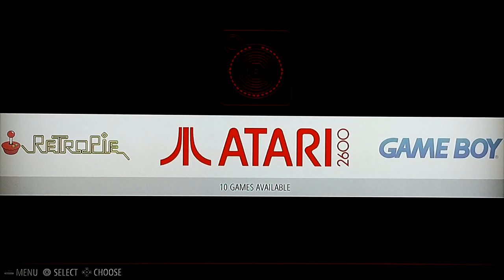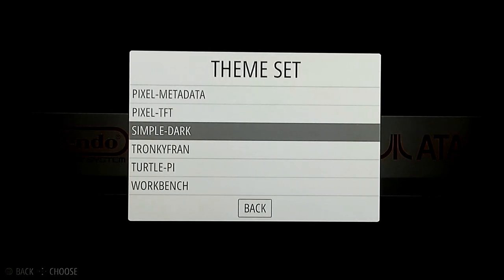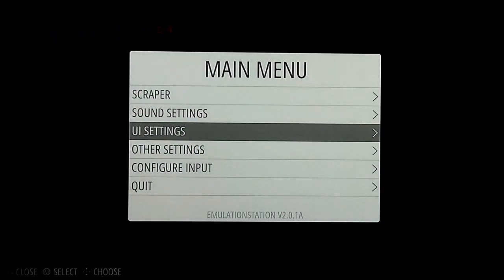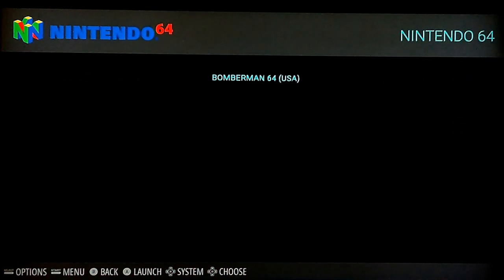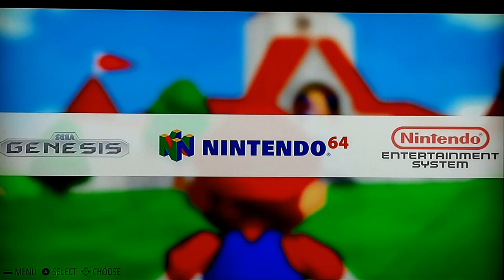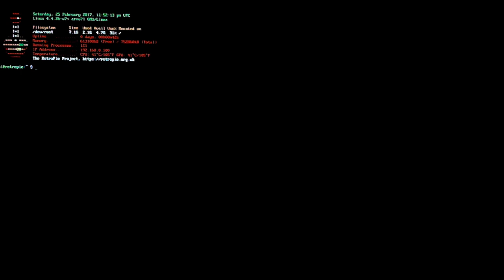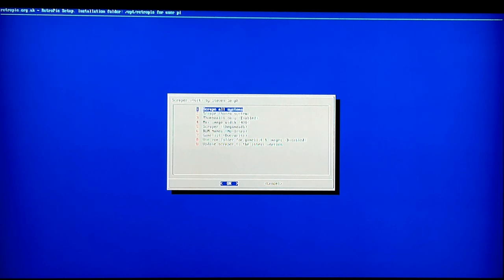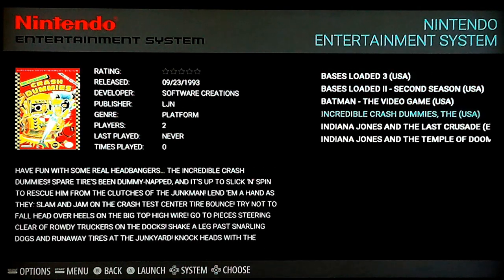RetroPie For Dummies - pt 3 - How to setup themes and scrape games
Here are some links to the equipment you need to make your own RetroPie

**Raspberry Pi 3 Starter Kit
**Rasberry Pi 0 W Starter Kit
**MXQ USB Wireless Gamepad
**Matricom Bluetooth Gamepad
**Mini USB Keyboard/Mouse Combo
**8gb Micro SD Card
**16gb Micro SD Card
**32gb Micro SD Card
**64gb Micro SD Card
**128gb Micro SD Card
**200gb Micro SD Card

Part 3 will show you how to add some basic visual effects to Emulationstation.
- How to install and setup Themes
- How to add images to your game collection

Commands to get to Retro Pie menu from the back door
1 - cd RetroPie-Setup
2 - sudo ./retropie_setup.sh